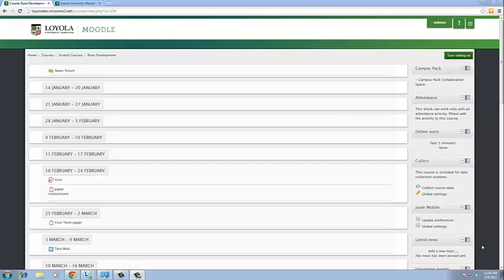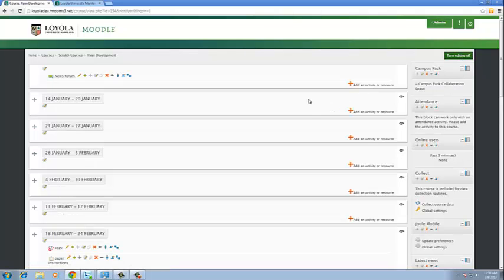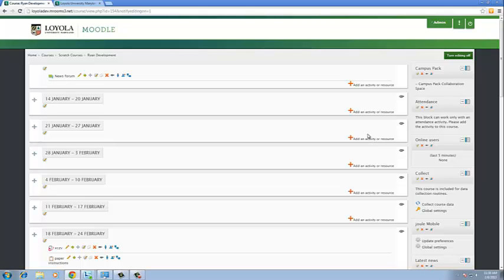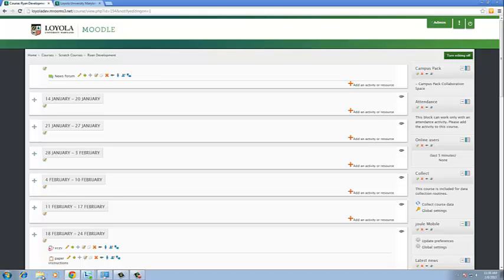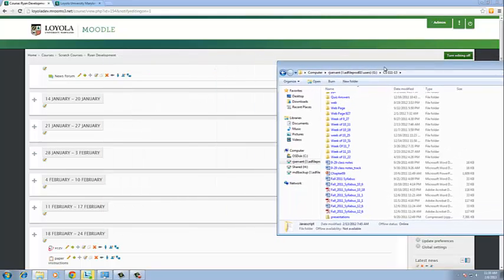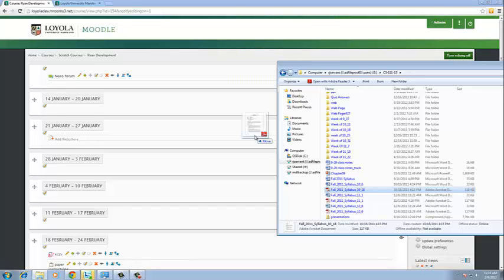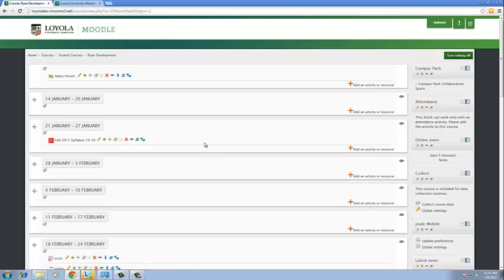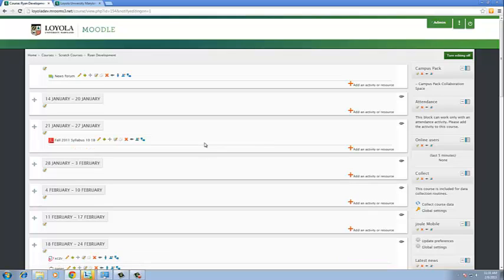Moodle 2 - How do I drag and Drop a file?